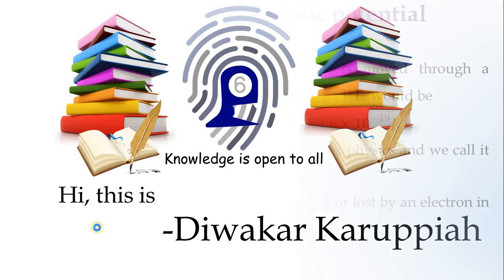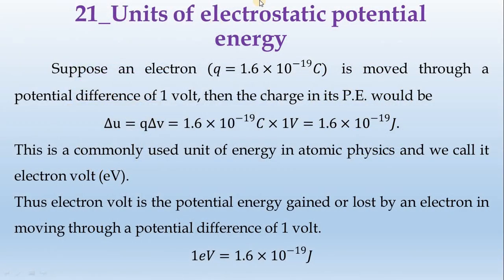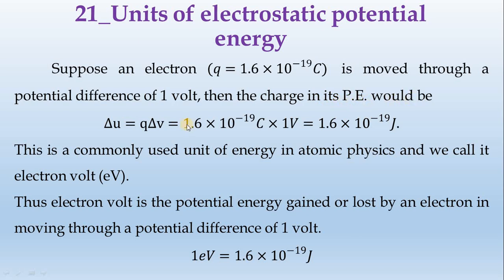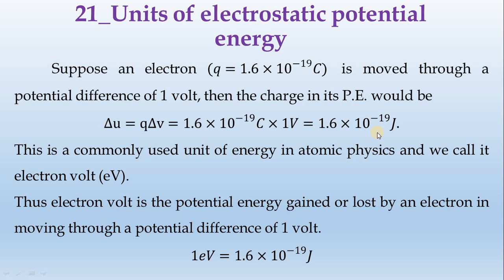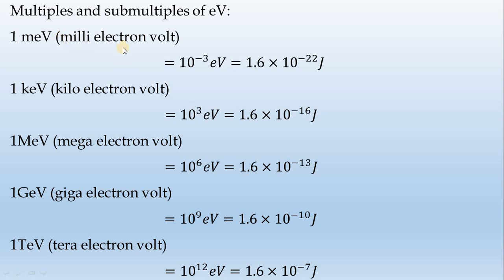21_Units of electrostatic potential energy-by-Diwakar Karuppiah || தமிழ்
Define electron volt. Express it in joule.
 Units of electrostatic potential energy. Suppose an electron (𝑞=1.6×〖10〗^(−19) 𝐶) is moved through a potential difference of 1 volt, then the charge in its P.E. would be
Δu=qΔv=1.6×〖10〗^(−19) 𝐶×1𝑉=1.6×〖10〗^(−19) 𝐽.
This is a commonly used unit of energy in atomic physics and we call it electron volt (eV).
Thus electron volt is the potential energy gained or lost by an electron in moving through a potential difference of 1 volt.
1𝑒𝑉=1.6×〖10〗^(−19) 𝐽
Multiples and submultiples of eV:
1 meV (milli electron volt)
 =〖10〗^(−3) 𝑒𝑉=1.6×〖10〗^(−22) 𝐽
1 keV (kilo electron volt)
  =〖10〗^3 𝑒𝑉=1.6×〖10〗^(−16) 𝐽
1MeV (million electron volt)
  =〖10〗^6 𝑒𝑉=1.6×〖10〗^(−13) 𝐽
1GeV (giga electron volt)
  =〖10〗^9 𝑒𝑉=1.6×〖10〗^(−10) 𝐽
1TeV (tera electron volt)
  =〖10〗^12 𝑒𝑉=1.6×〖10〗^(−7) 𝐽.